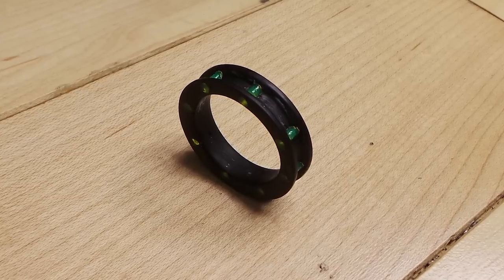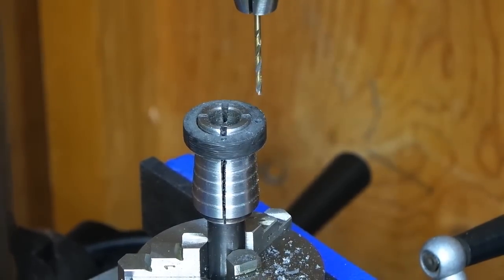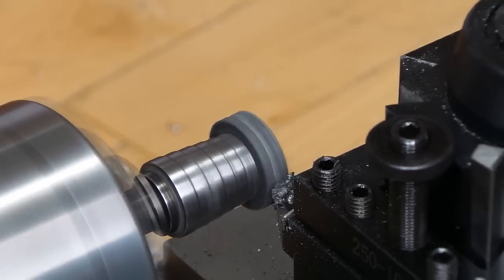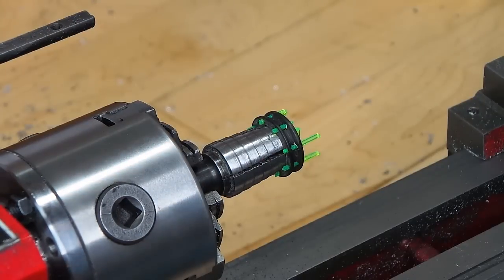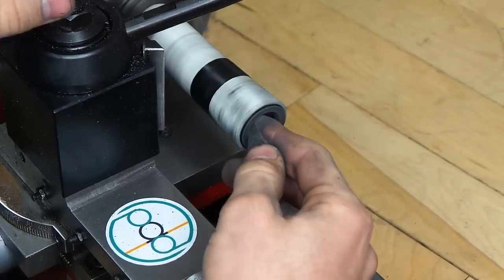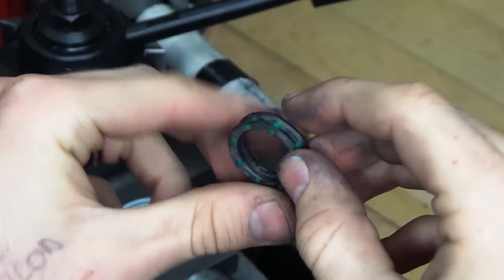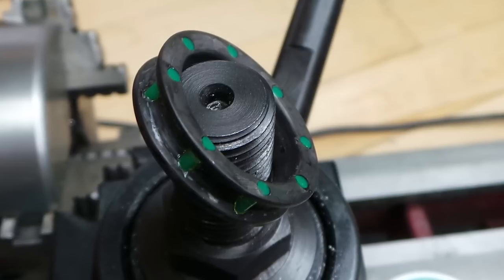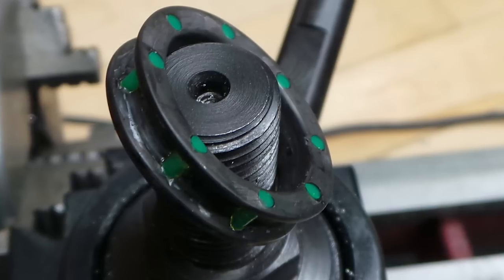Making a Carbon Fiber Ring with Fiber Optic Inserts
Please leave any comments/suggestions below, I usually reply to any questions.

If you want to support this channel but aren't interested in purchasing a ring, you can can use this link to shop on Amazon and I'll get a small percentage of your purchase from Amazon.

Products used in this video:
diamond coated hole saw

let me know if there are any more tools that I used in this video that you have questions about.